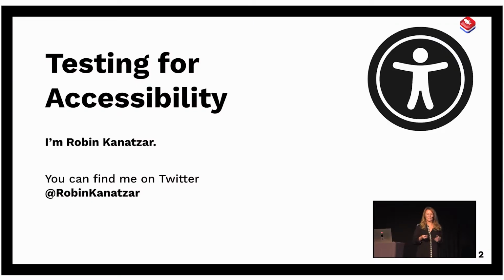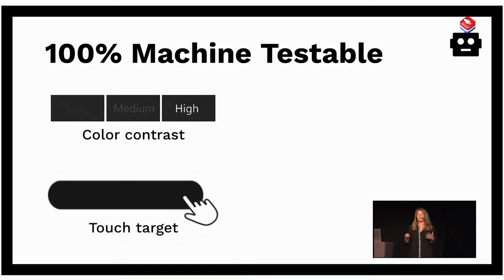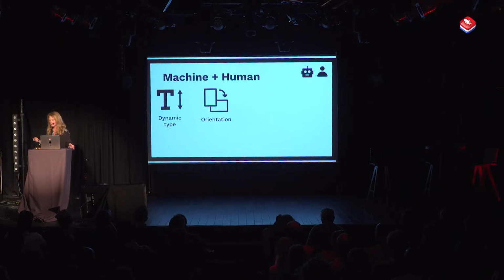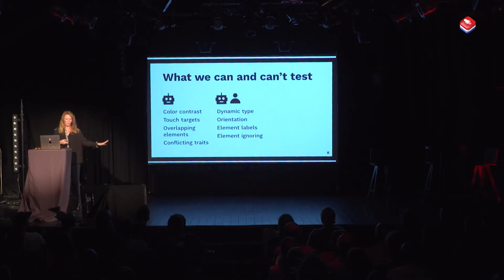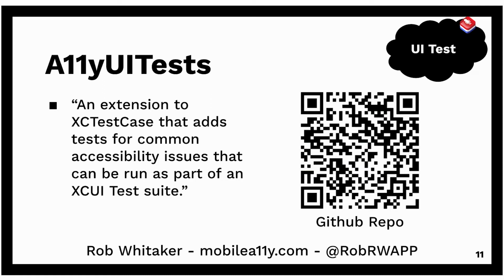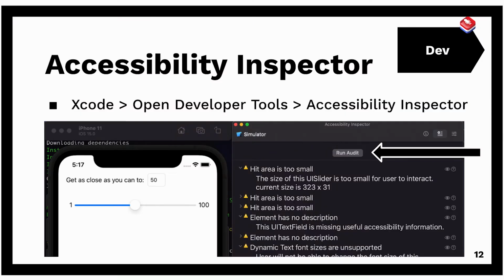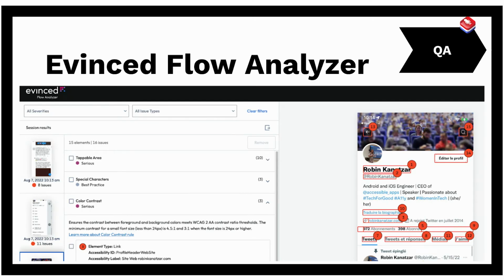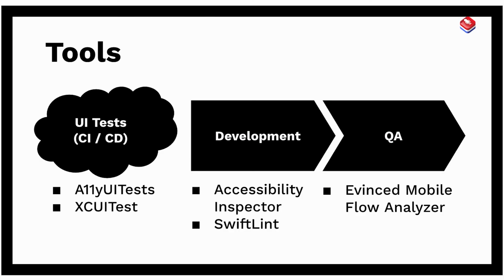Testing for Accessibility by Robin Kanatzar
Making your app accessible sound awesome, but honestly who has the time? As engineers we love to automate things, so let’s dive in and see what we can and cannot automate when it comes to testing your app for accessibility.